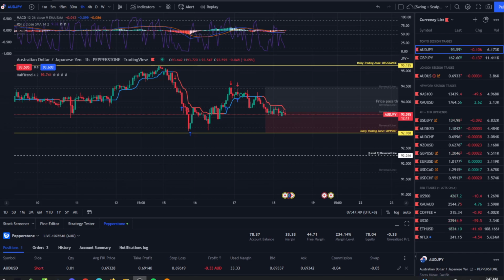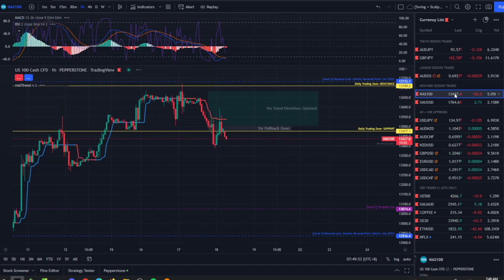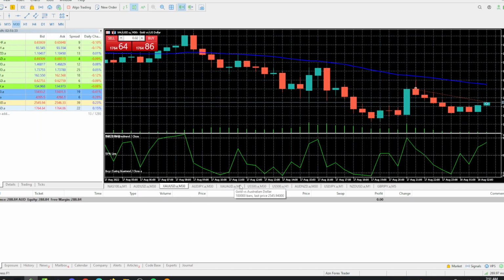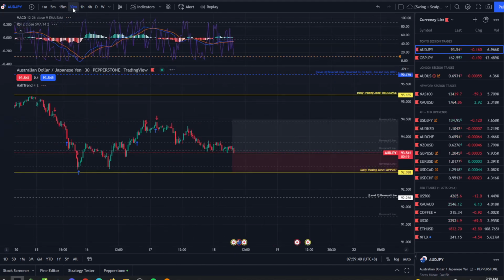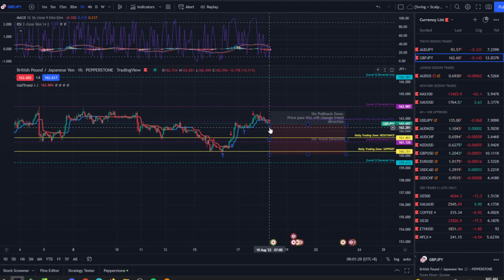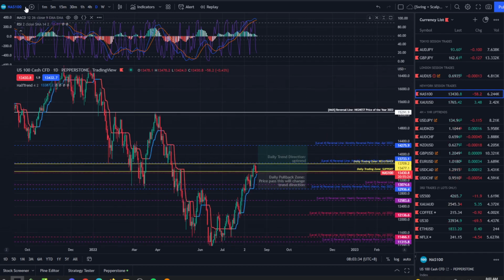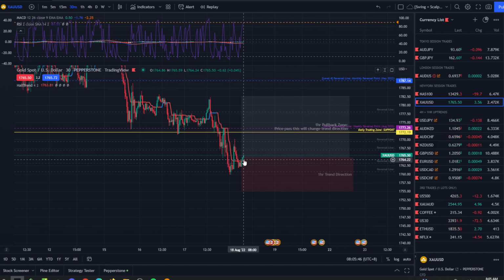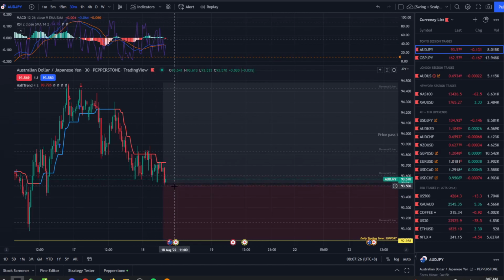Tokyo Chart Analysis | AUDJPY GBPJPY AUDUSD NAS100 XAUUSD